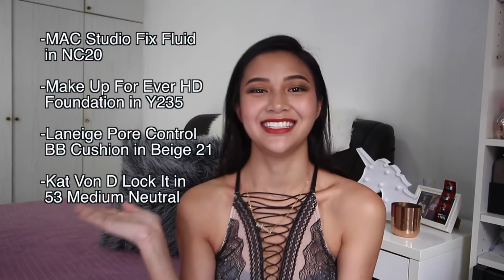Olive Skin Tone and what make up to wear with it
Hello guys! I recently found out that I have an olive skin tone! It isn't warm. And that has helped me decide what sort of makeup to wear. I hope the tips in this video will help you too!

Sometimes I prefer to do videos like these, like vlogs instead of tutorials. Cause sometimes, I make videos for just myself. hehe, It's kinda like a video diary for me since I don't blog anymore.

MAKEUP WORN
Blusher- NYX Professional Makeup Away We Glow in Summer Reflection
Lipstick- Maybelline The Creamy Mattes in Chili Nude
Eyeshadow- NYX Professional Makeup Perfect Filter Olive You Palette